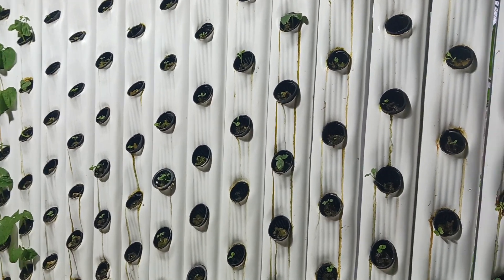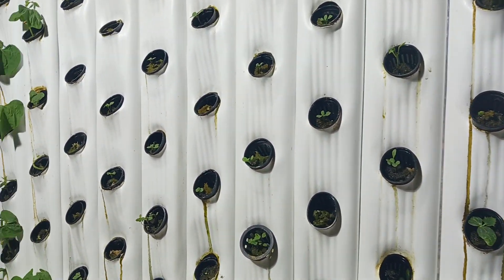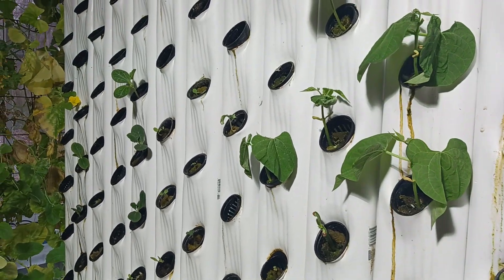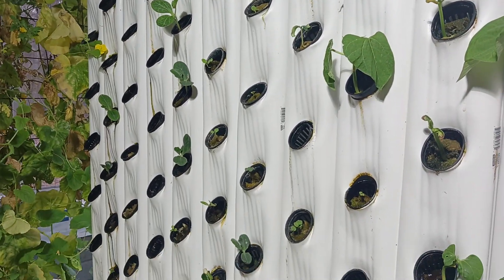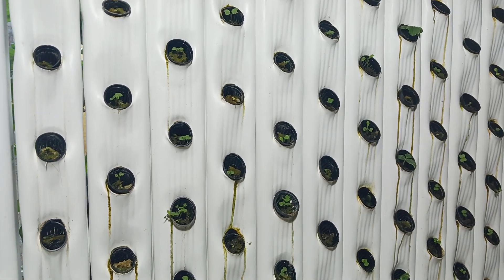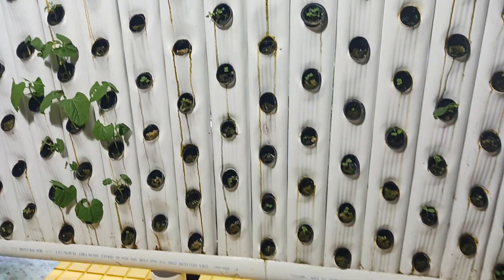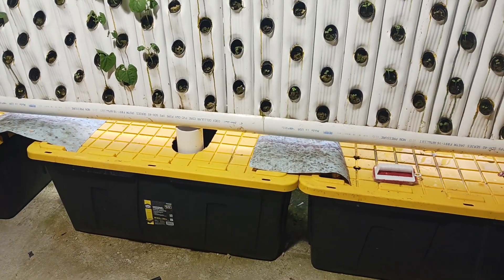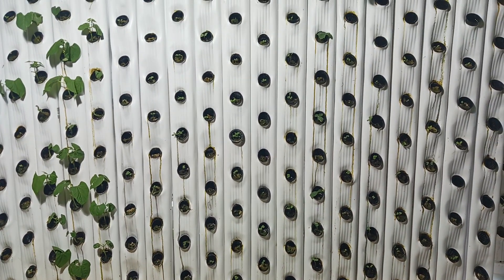Replanted my Main Aeroponic Tower Garden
Learning how to grow my produce so it doesn't all come in at one time.